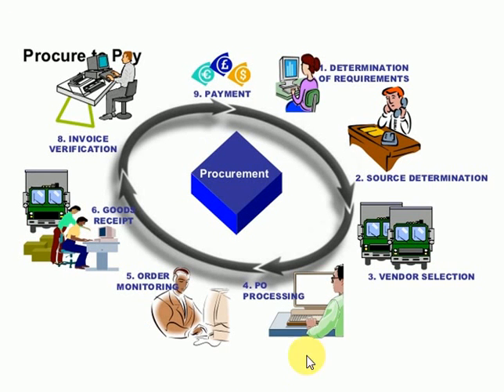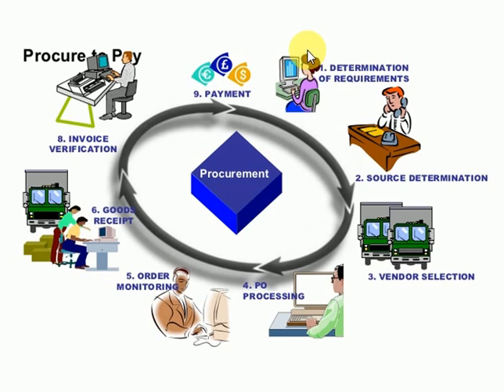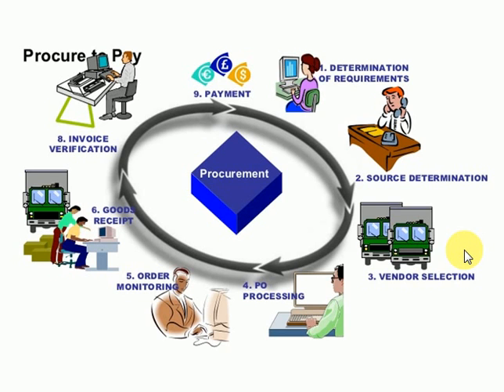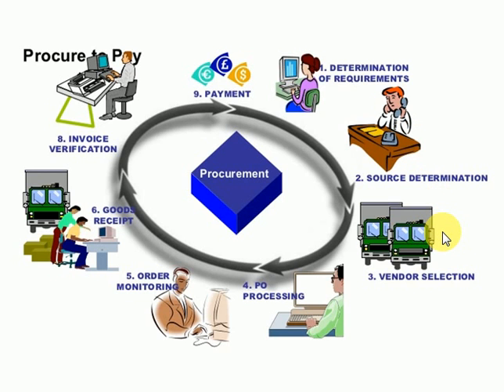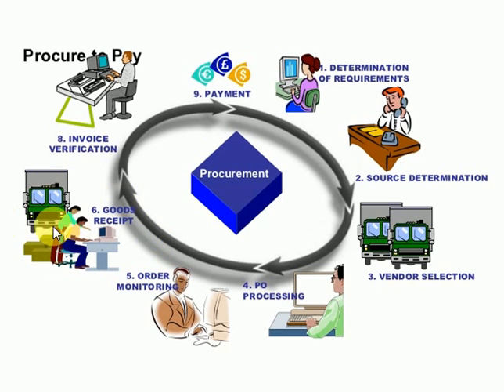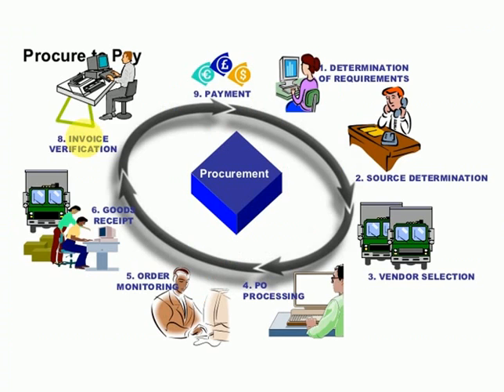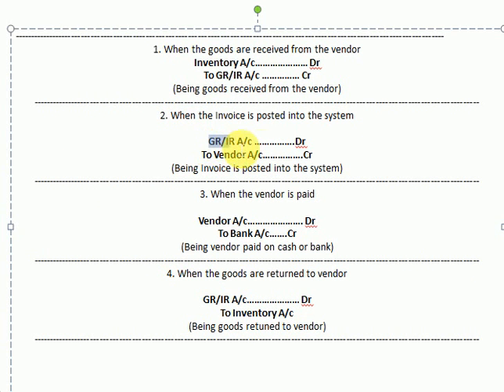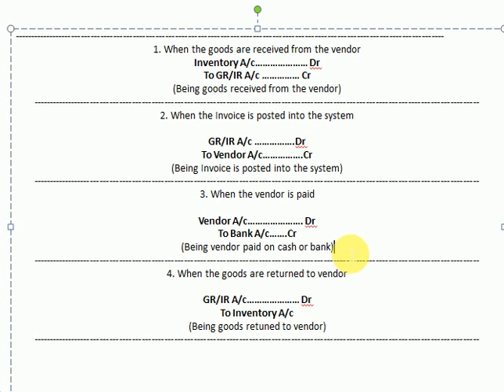Basics of P2P (Procure to Pay) & Accounts Payable